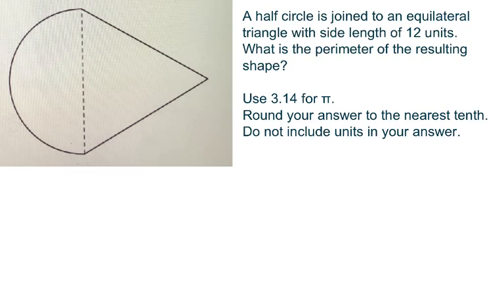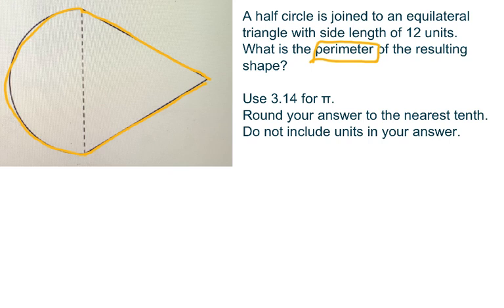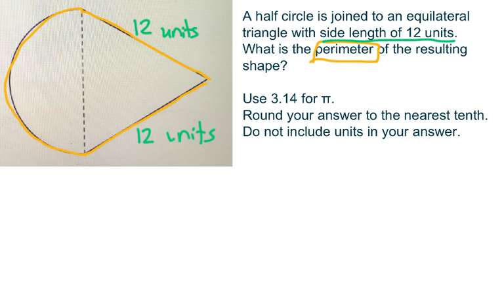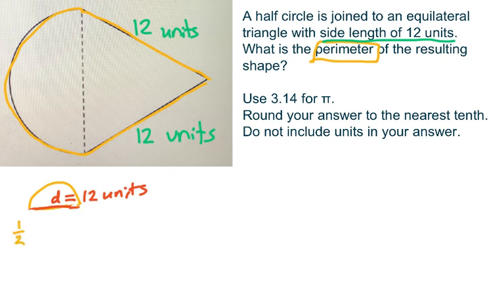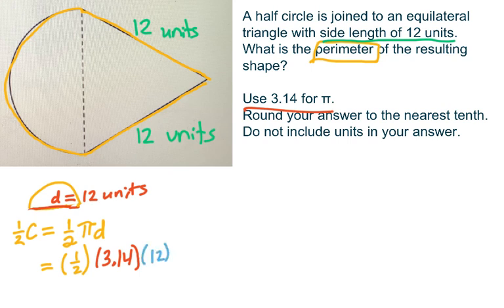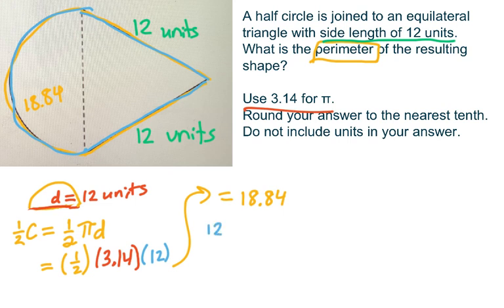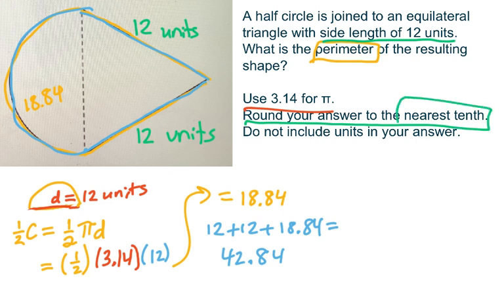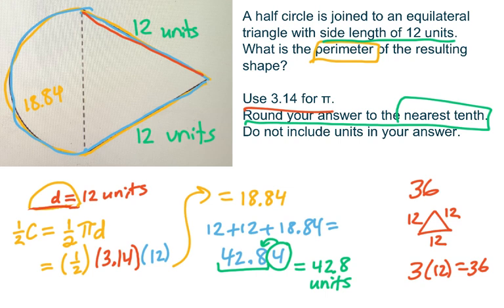IM.7.3.04 PRABR5YR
CWA#2